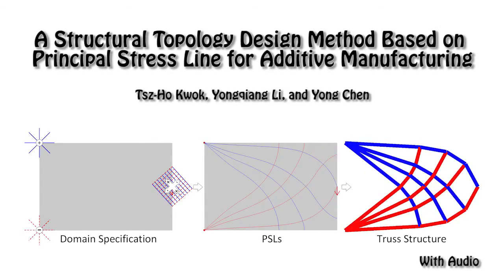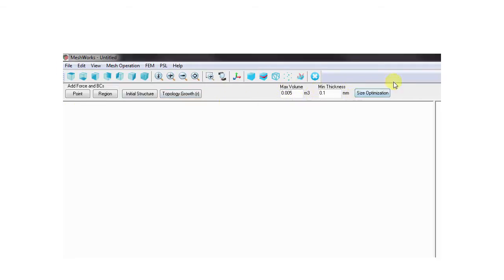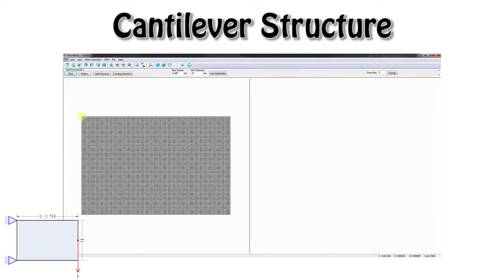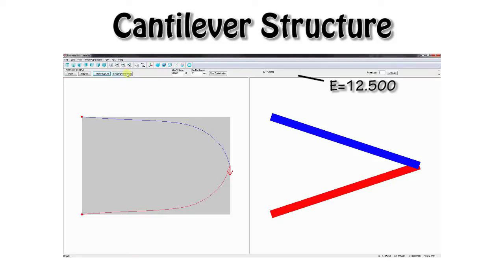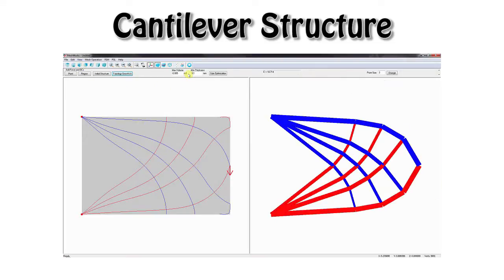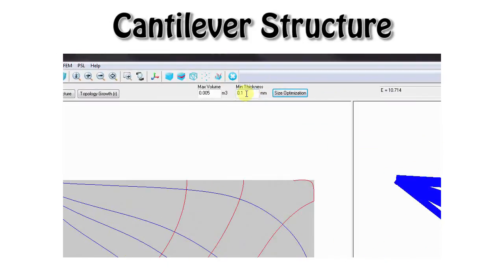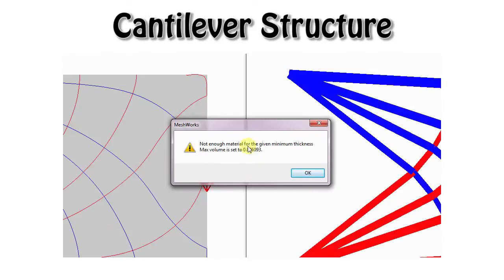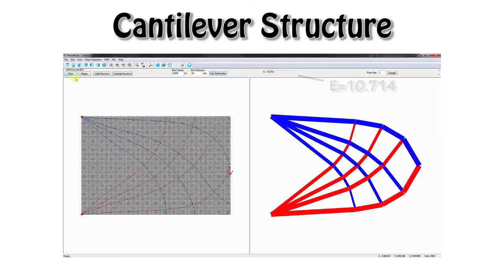A Topology Design Method for 3D Printing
Video for the research paper "A structural topology design method based on principal stress line for additive manufacturing" .